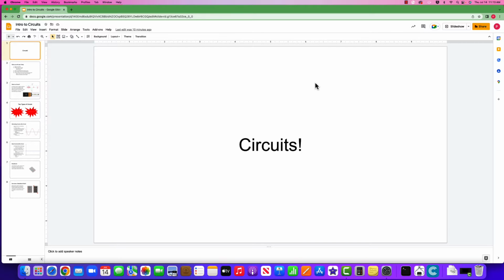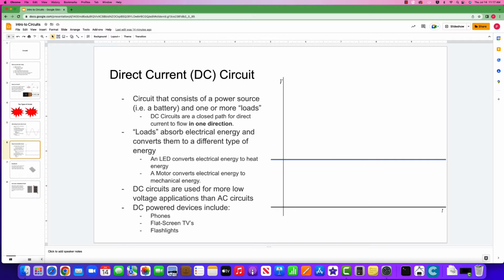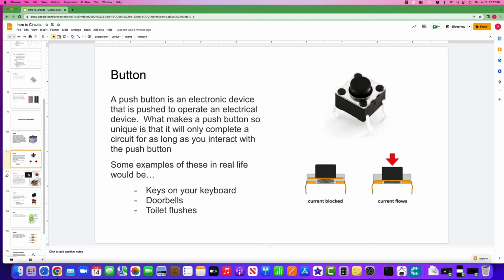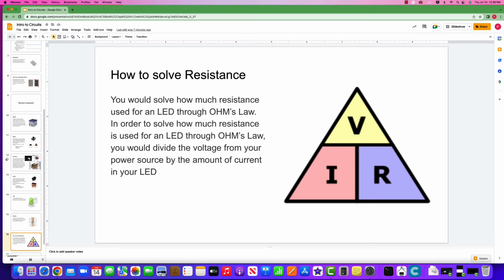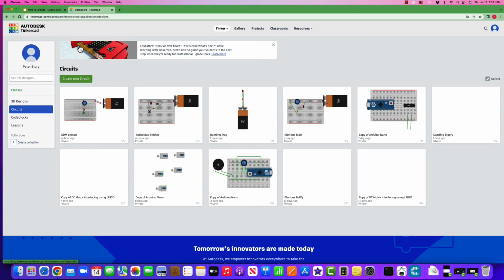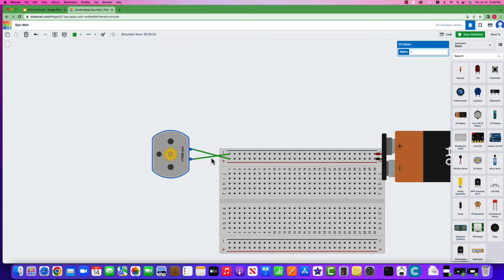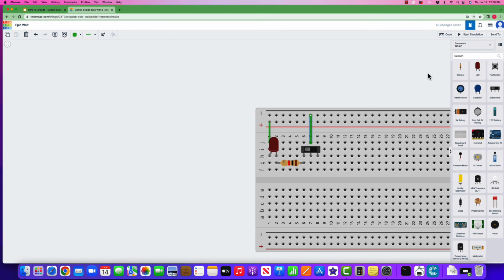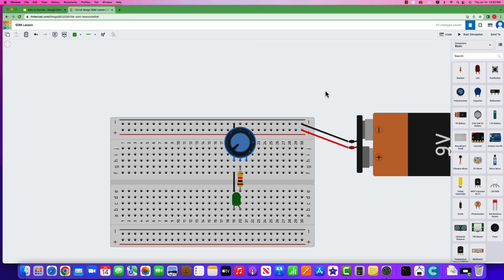SDM August 2022 - Circuits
An introduction into what circuits are and the part they play in modern technology.